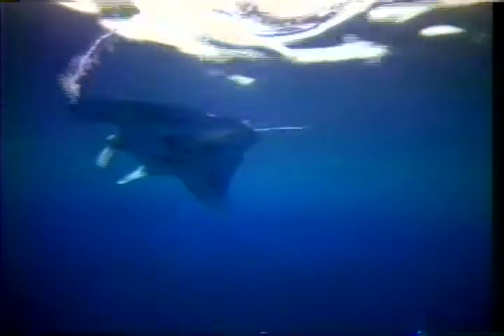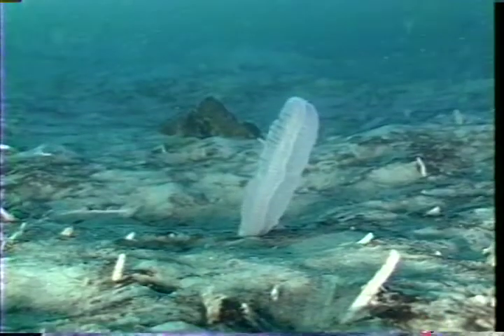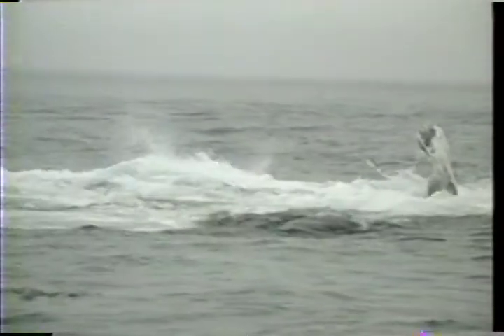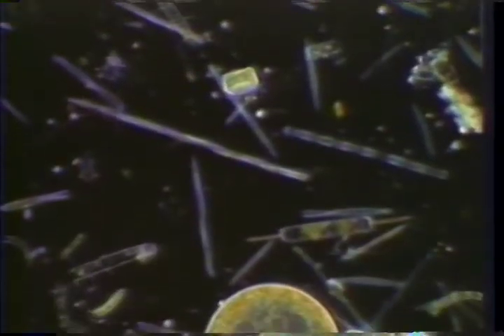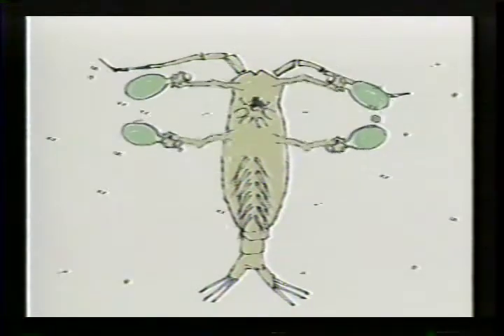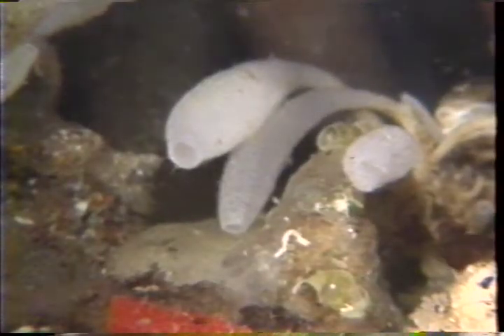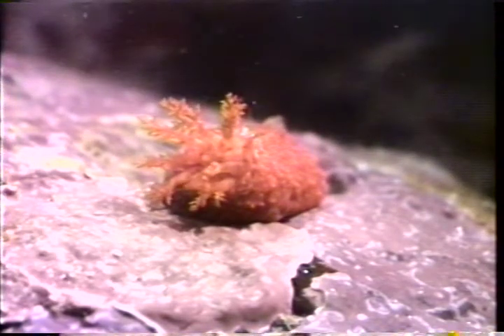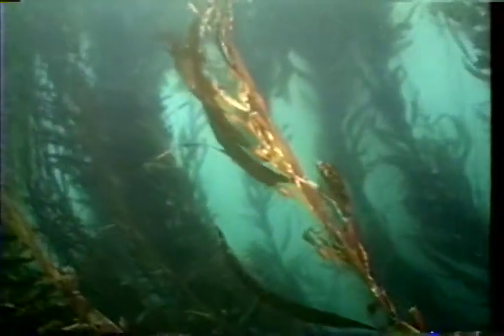Life In A Bowl Of Soup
Video from "Aquatic California" exhibit at the Oakland Museum of California Natural Sciences gallery.  Filter feeders are animals that feed by filtering particulate organic material from water. Some animals that use this method of feeding are clams, krill, sponges, some fish and sharks, and baleen whales.  for more information.